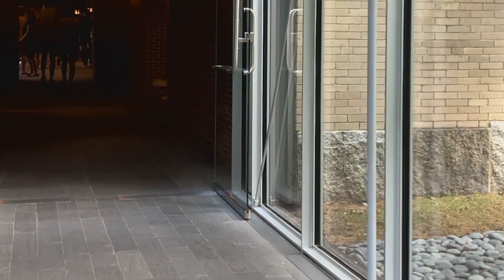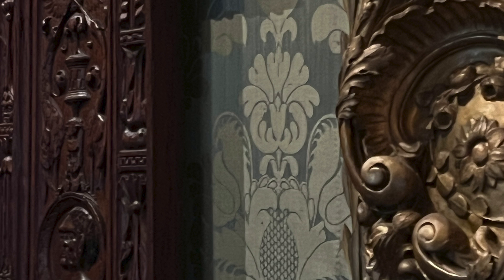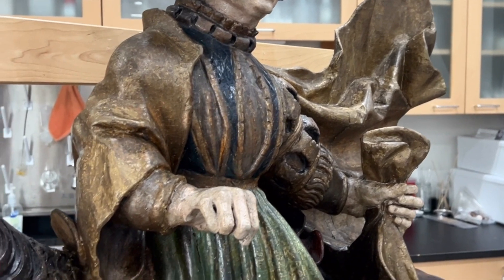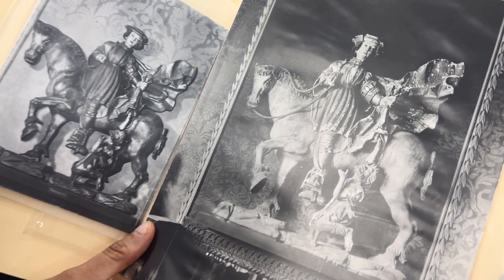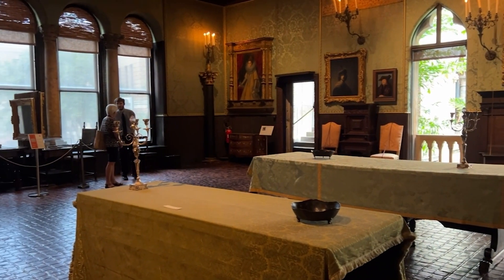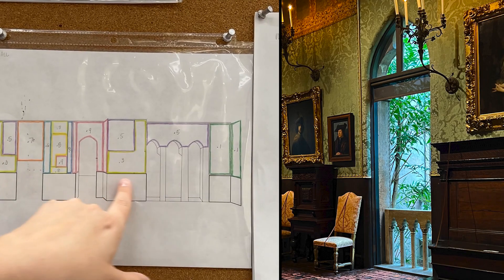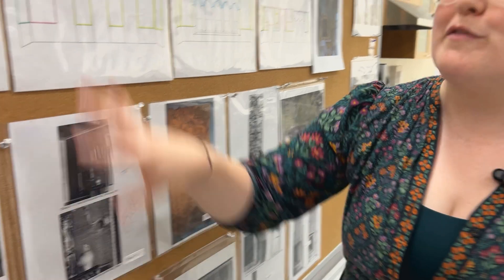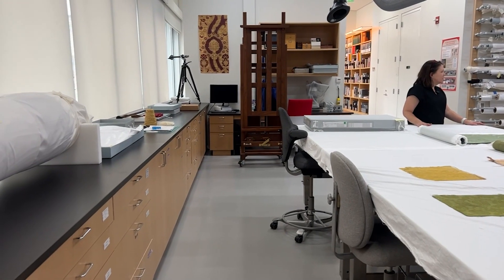FLOOR-TO-CEILING Art Restoration: Conservation at the Isabella Stewart Gardner Museum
Visit the conservation lab hear directly from the conservation team at the Isabella Stewart Gardner Museum about the restoration of the Dutch Room, with an estimated completion date of 2026. Learn about the specifics of restoring a sculpture, textiles, as well as the overall approach to restoring the room with Art Prof Clara Lieu.

CONSERVATION STAFF
Holly Salmon, John L. and Susan K. Gardner Director of Conservation
Ellen Promise, Associate Conservator
Anna Rose Keefe, Associate Textiles Conservator
Lucia Bay, Associate Paintings Conservator

• Mini critiques
• Artist calls
• Portfolio critiques

• 3 hour live session on voice: studio work & critique
• Written feedback the week before + the week after the live session

• For MFA & BFA students
• Weekly voice sessions with our staff

Prof Lieu's Amazon Wish List

• Pro development
• Portfolio critiques